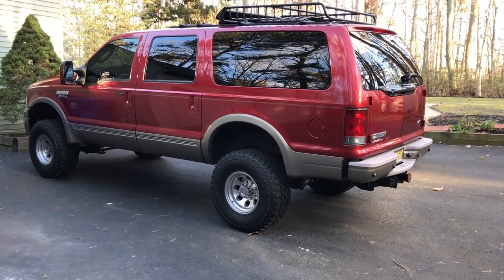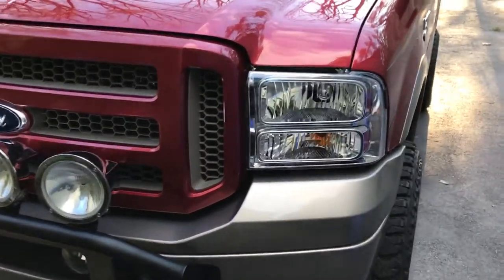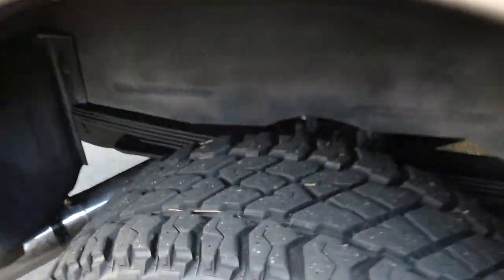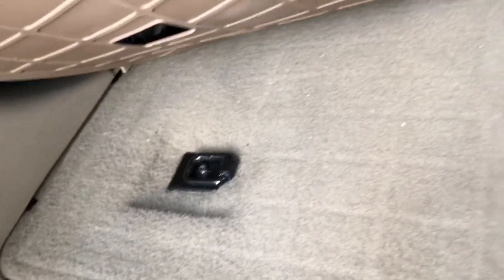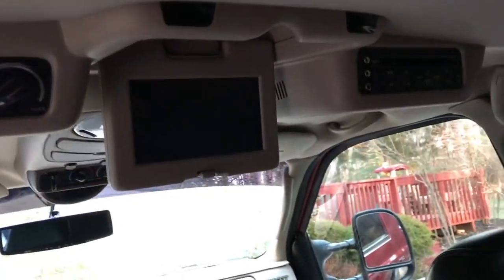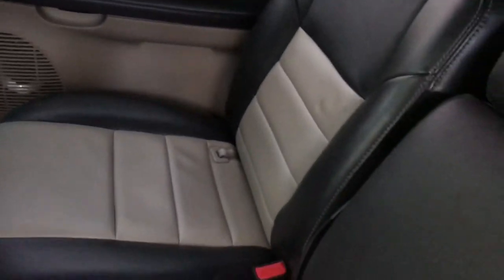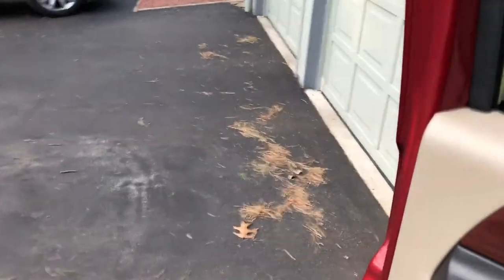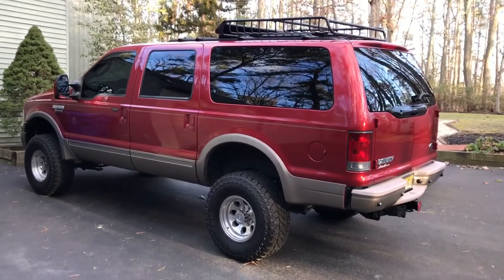2005 Ford Excursion Eddie Bauer 6.0 liter Power Stroke diesel